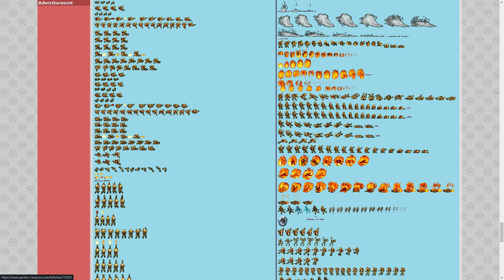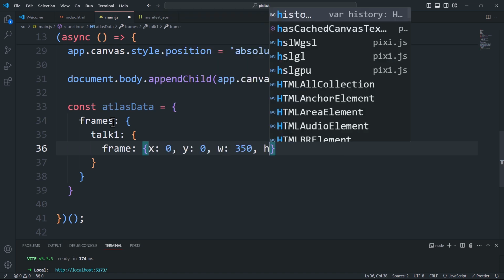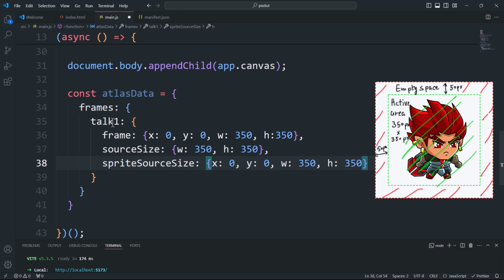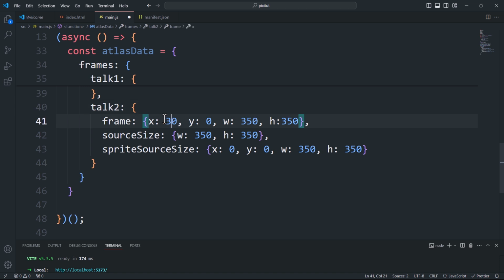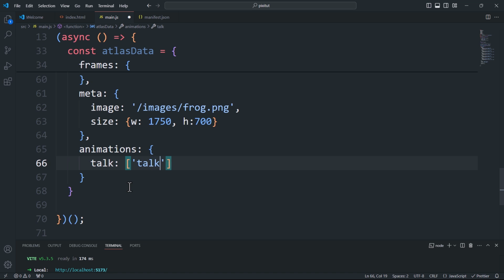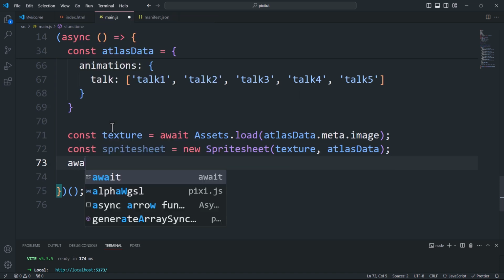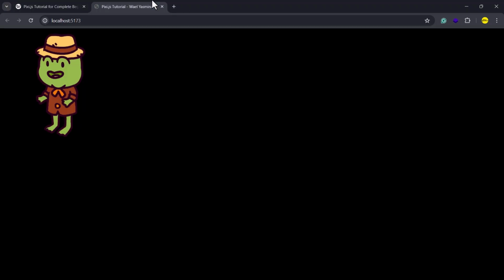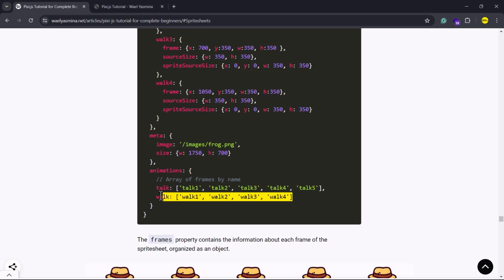Spritesheets - Pixi.js Tutorial for Absolute Beginners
In this video, we'll learn what a texture atlas a.k.a spritesheet is, and how to use it to create characters and objects animations.